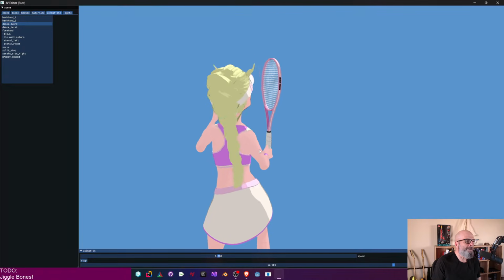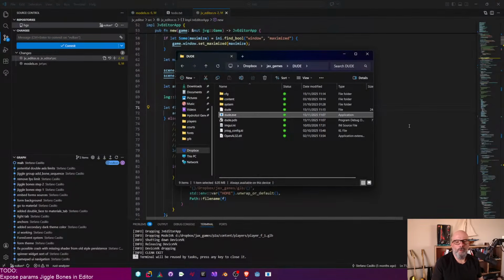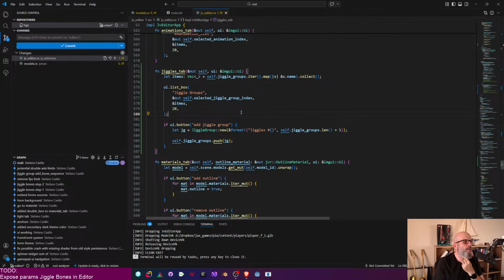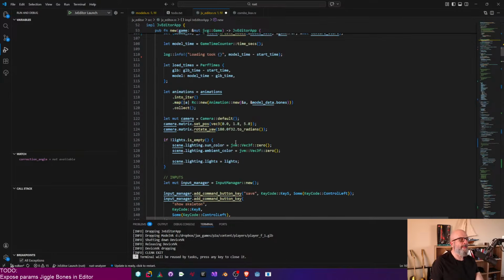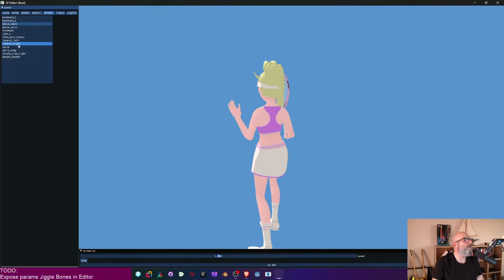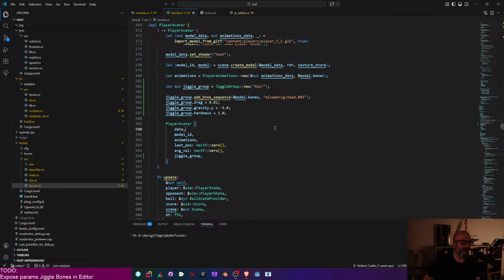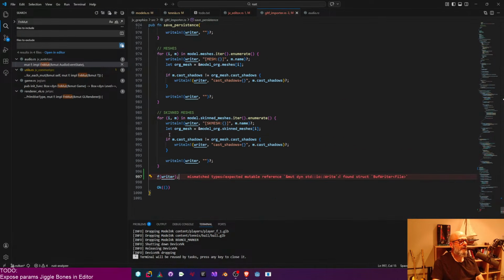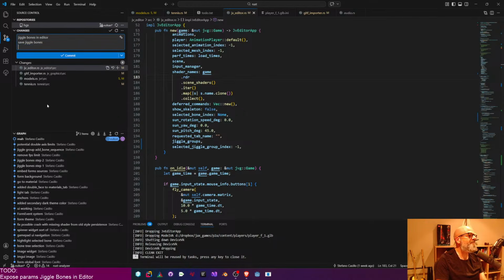Livecoding. Rust | Jiggle bones for Tennis Game